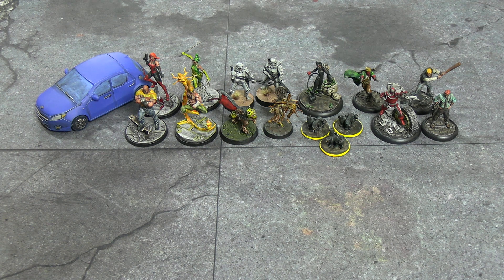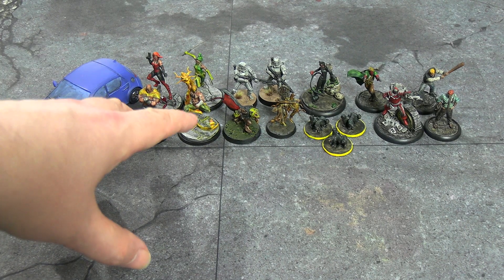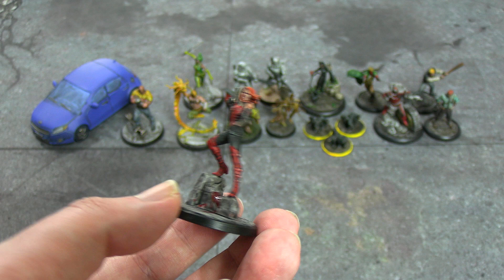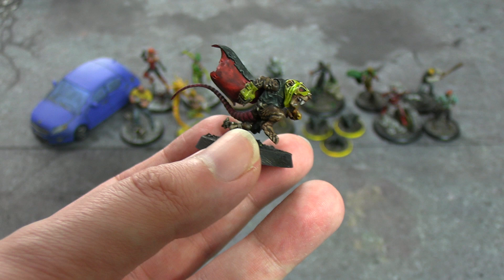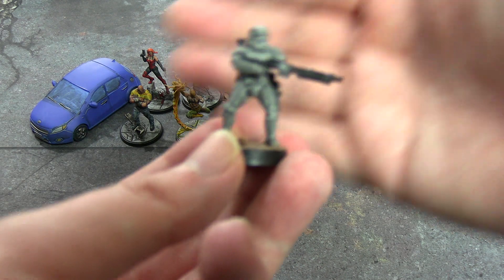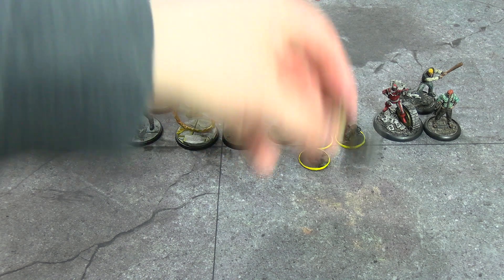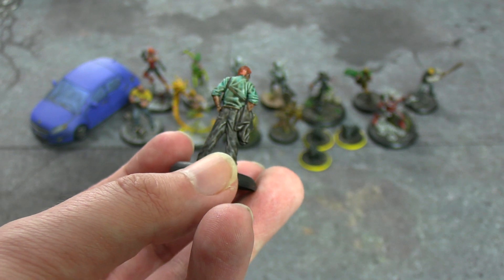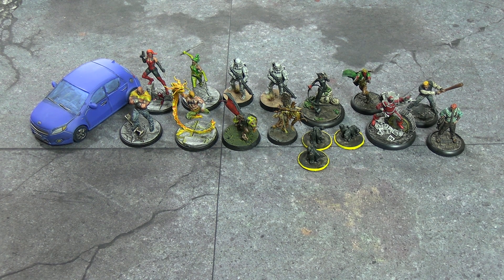Getting Stuff Painted | Update 41 | 23-6-21